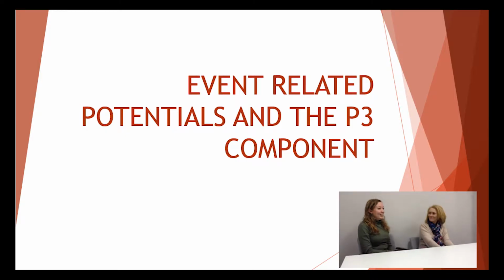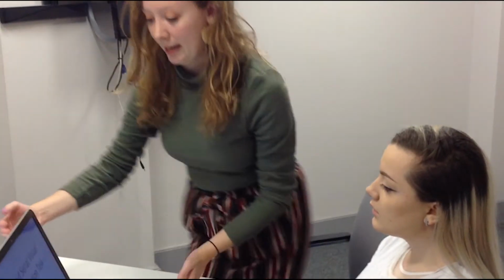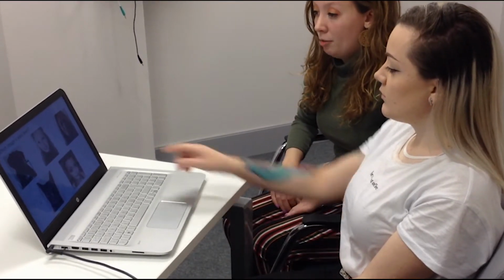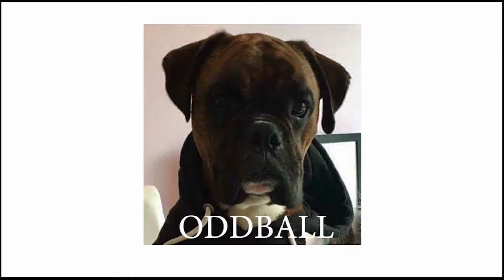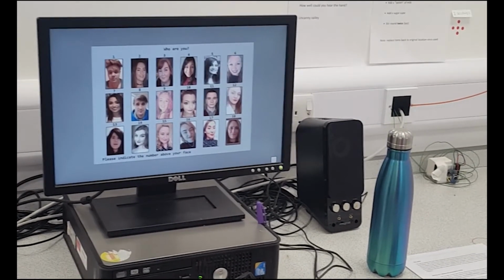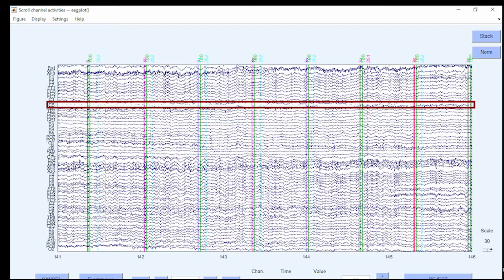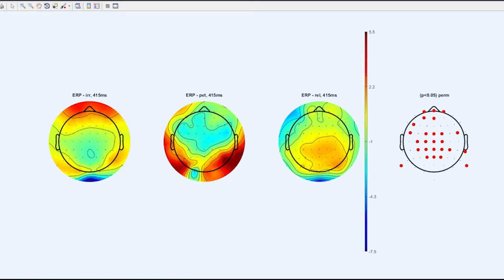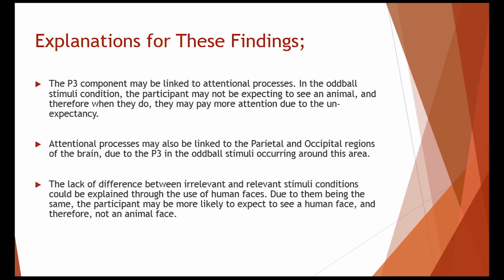EEG VIDEO ASSIGNMENT